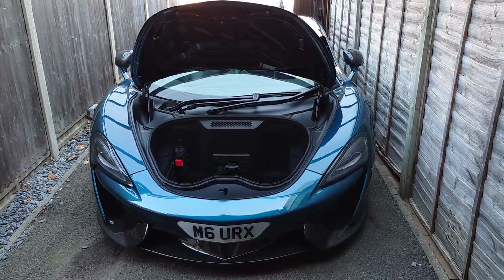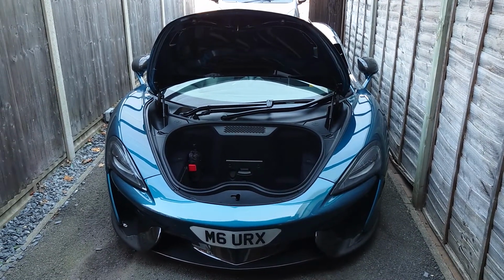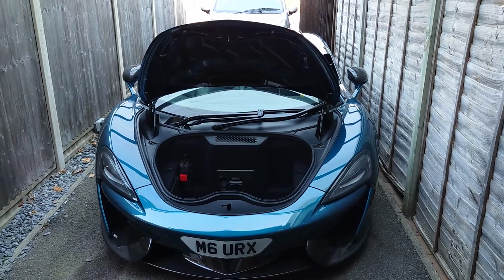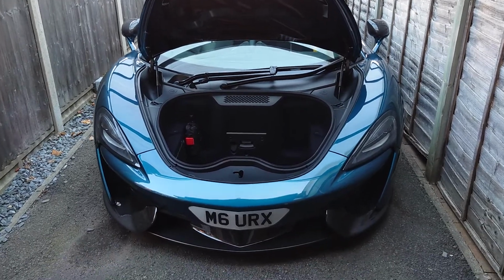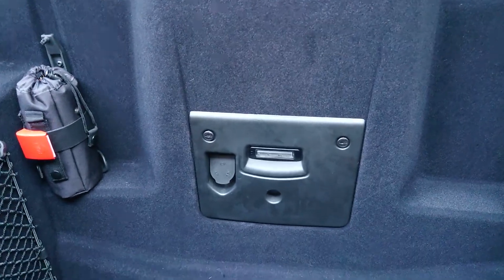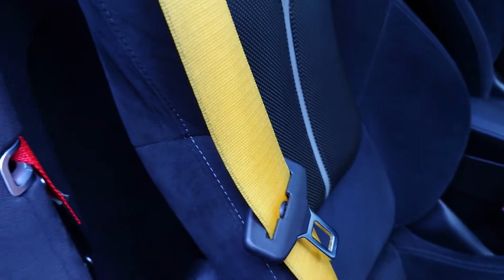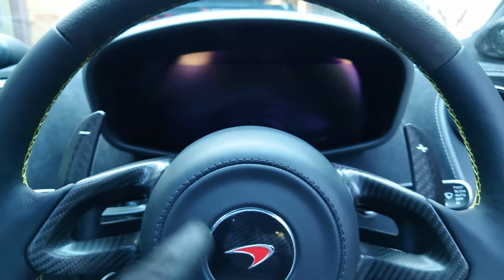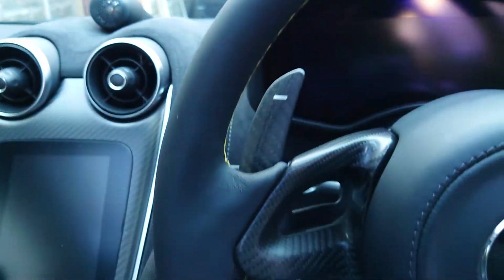McLaren 570 steering wheel retrim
The process and results of a steering wheel retrim using Royal Steering Wheels.